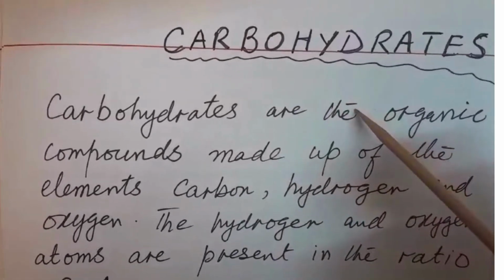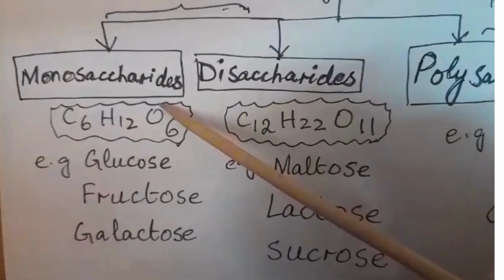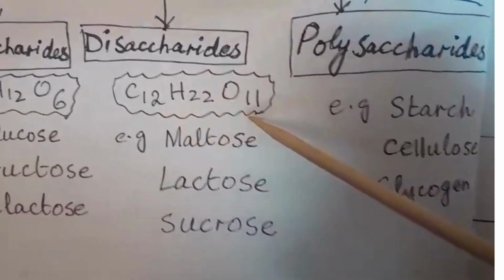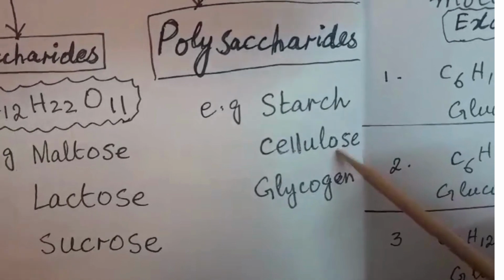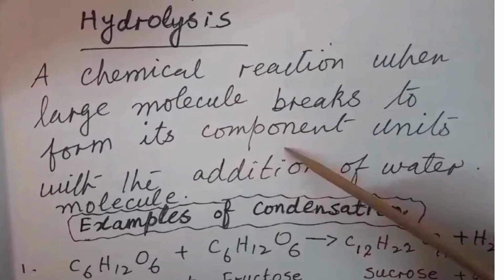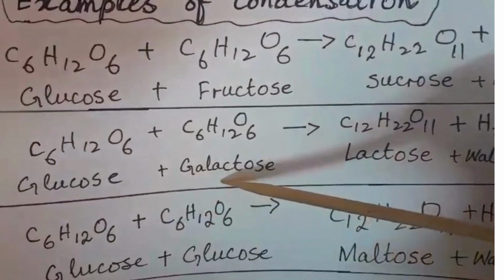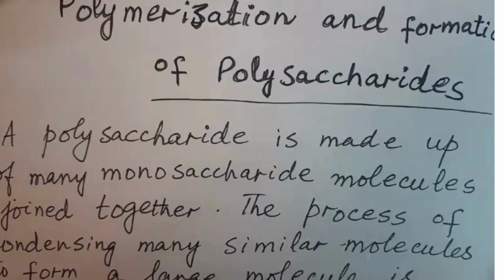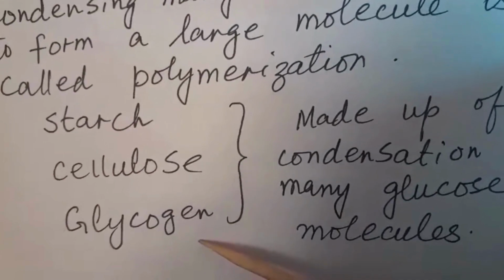Carbohydrates | 10 CHEMISTRY| Unit 13 Bio-Chemistry